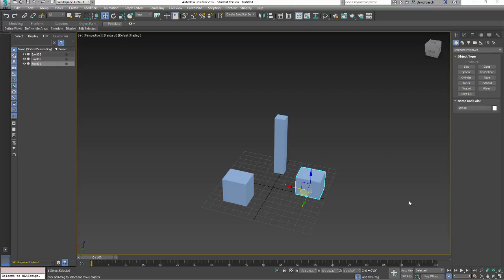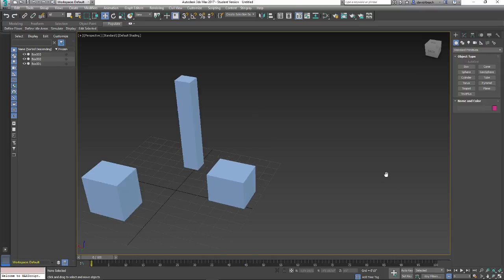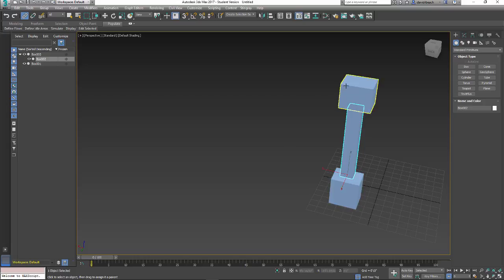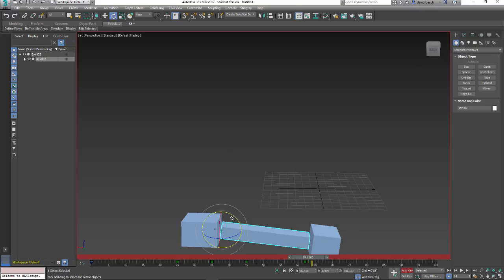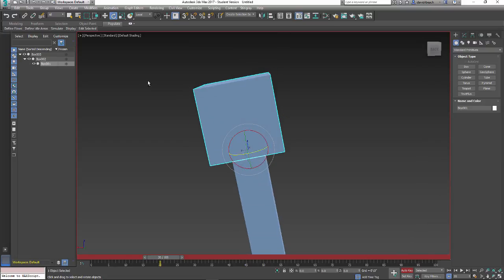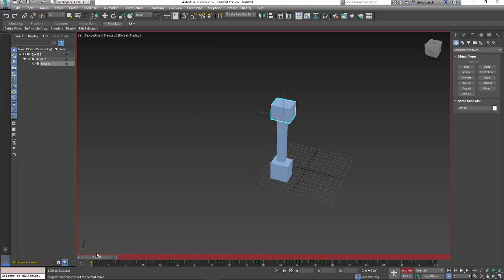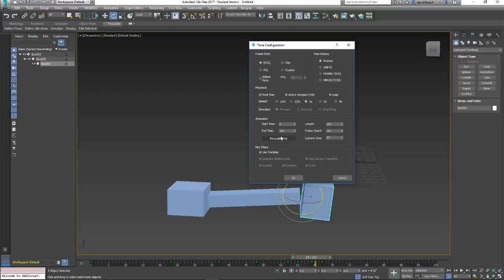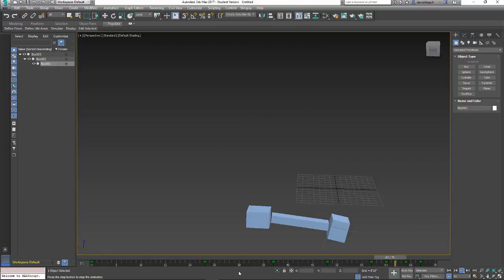Introduction to Animation in 3ds Max (2 of 3)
Introduction to basic animation concepts in Max video 2 of 3